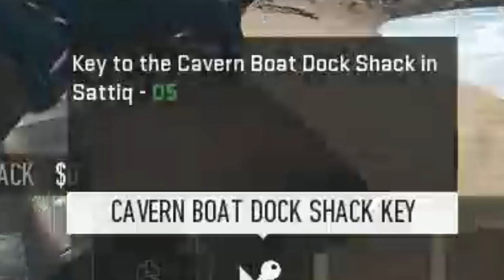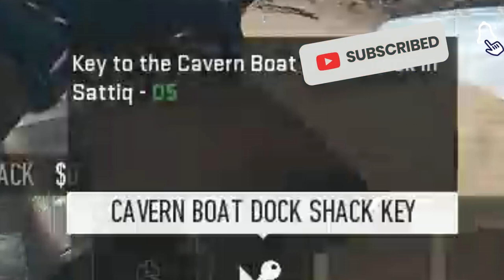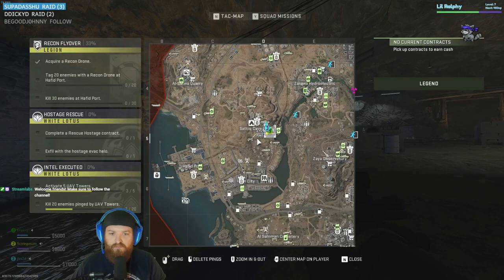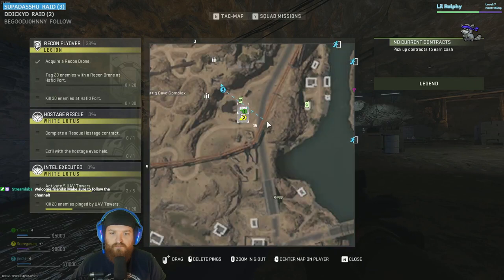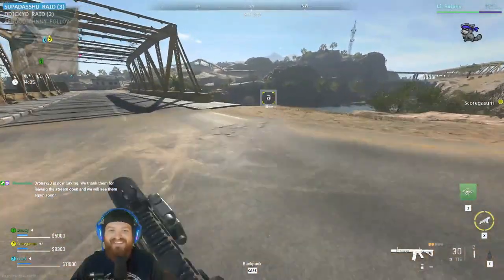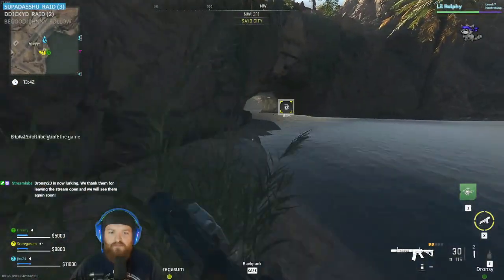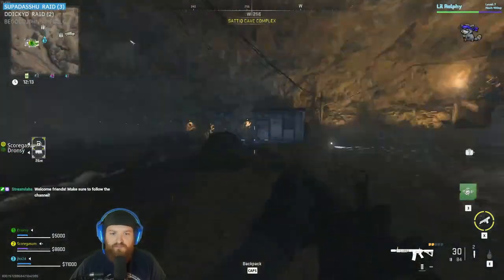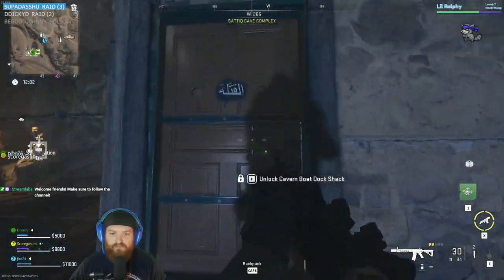CAVERN BOAT DOCK SHACK KEY - DMZ KEY GUIDE